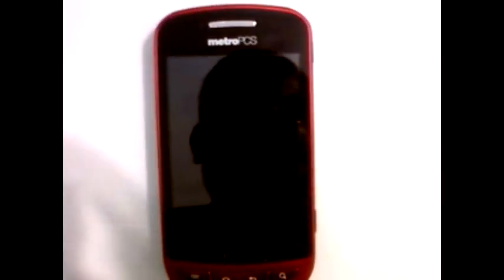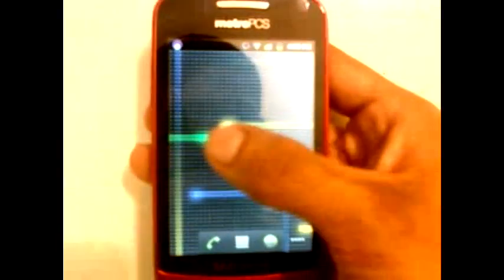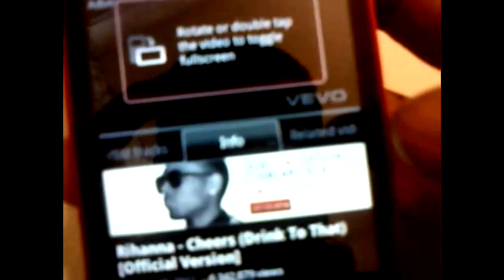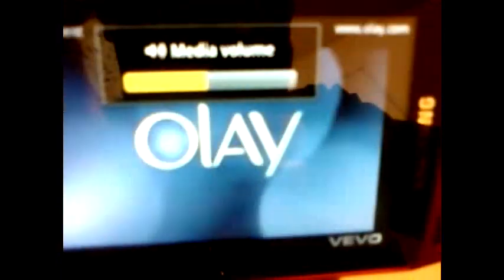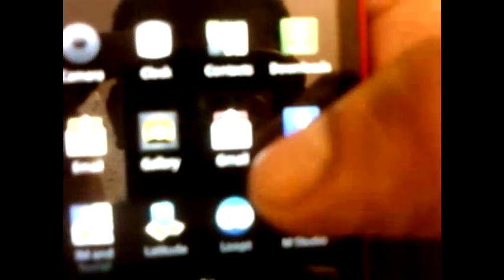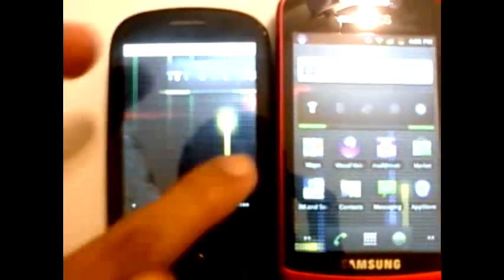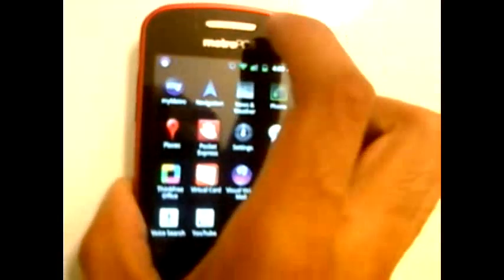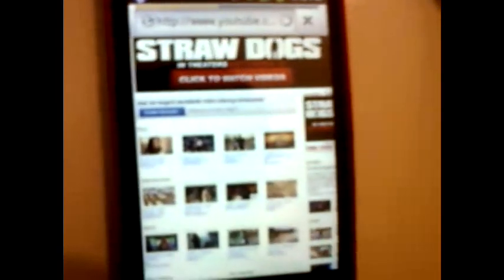Metro PCS Samsung Admire Red Version Review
here is a review on the metro pcs samsung admire red version.